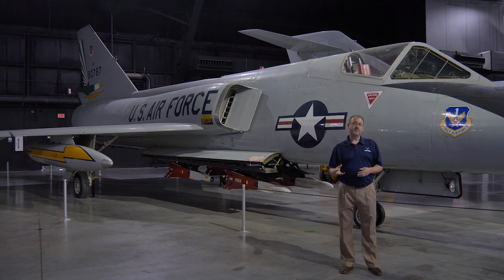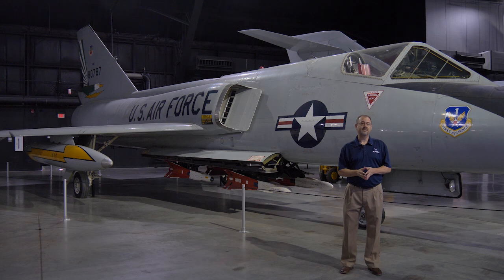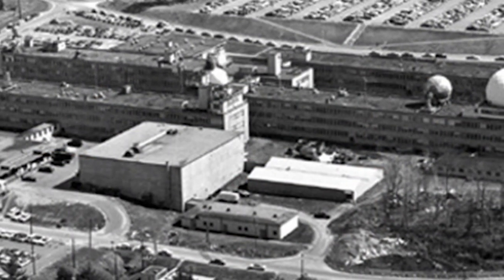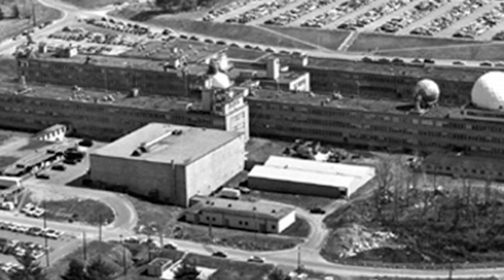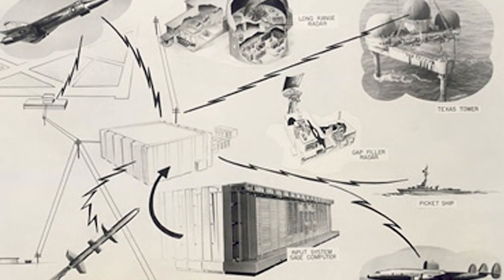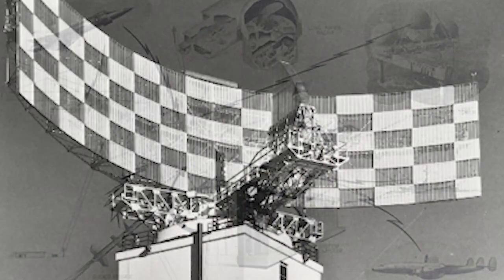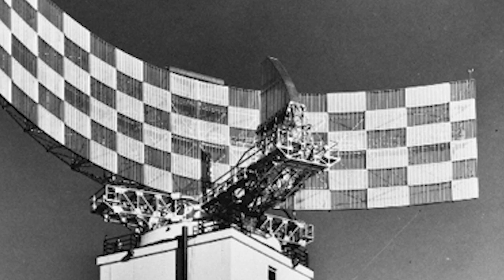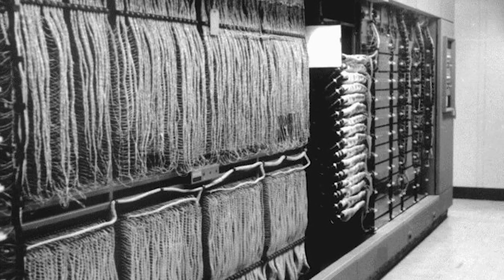AFRL Tech Museum Series: SAGE System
The device you're currently using has a lot to thank for today's AFRL Tech Museum Series Feature - the Semi-Automatic Ground Environment or SAGE system.

Learn more about the system designed to aid in the air defense of our nation and how it changed the world of computing alongside our senior historian Jeff Duford at the @USAFmuseum.